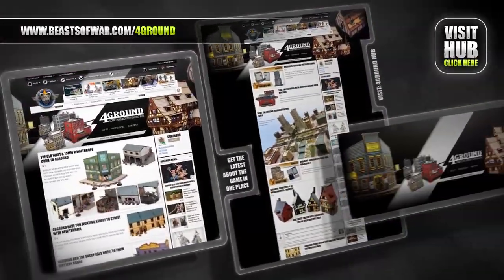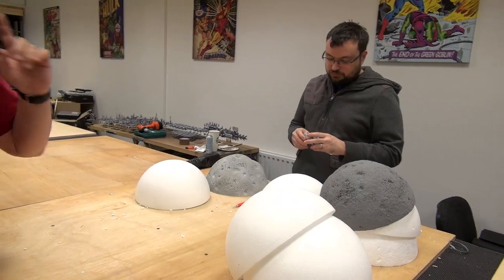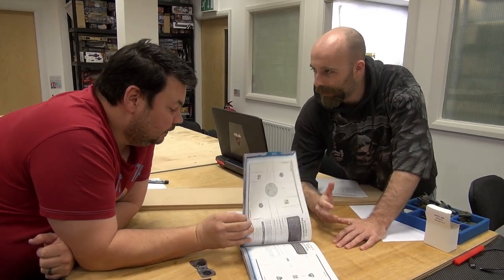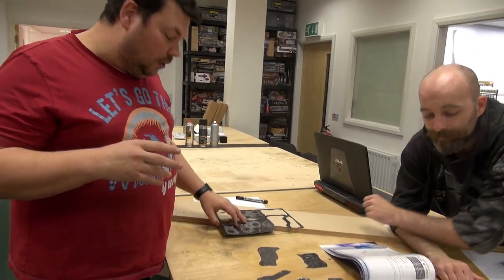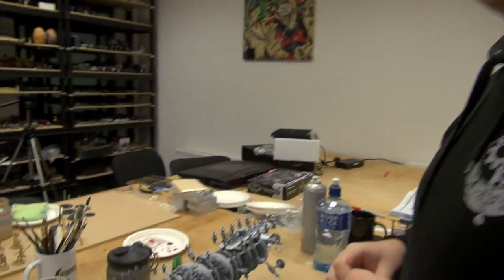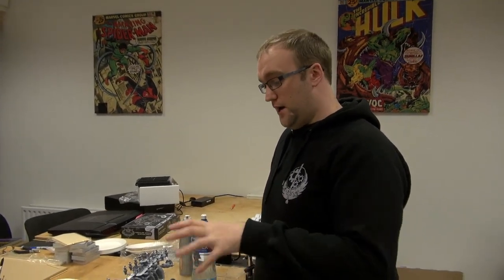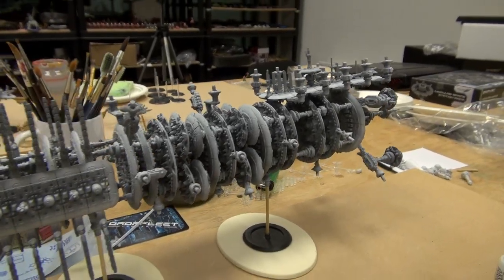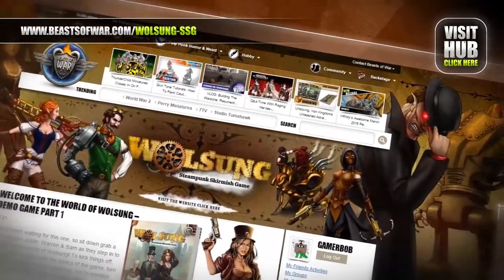Vlog: Dropfleet Commander Week - John's Paint Schemes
With less than a week to go for the Dropfleet Bootcamp, we're wrecking our minds together to get work complete on the various ships, moons and tables ready for the all important weekend.

Join John today as he talks us through constructing the Mega Warren Ship and the paint schemes for the joining fleets.